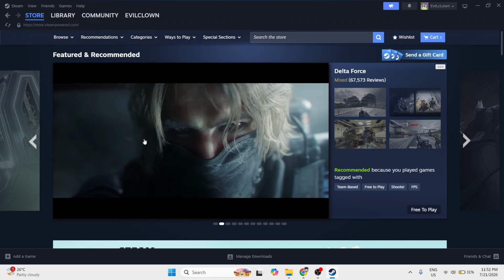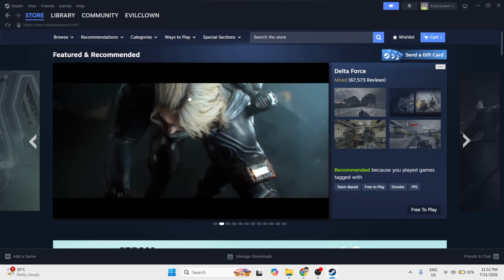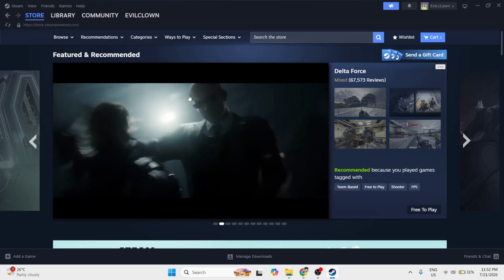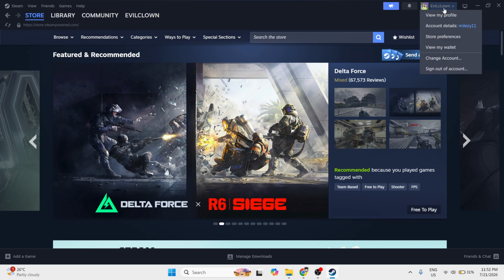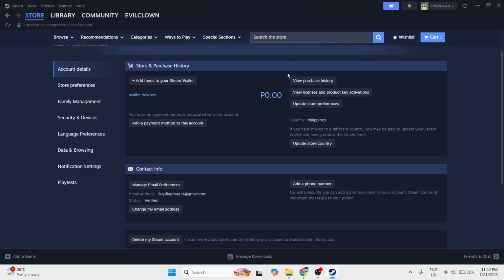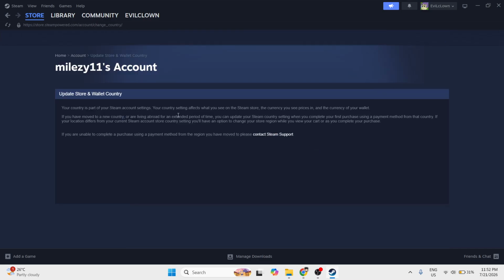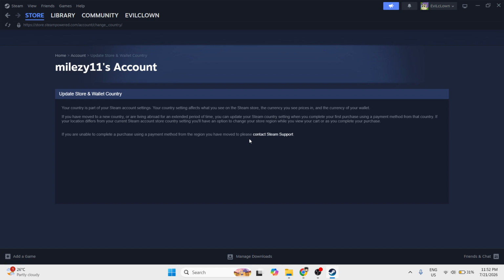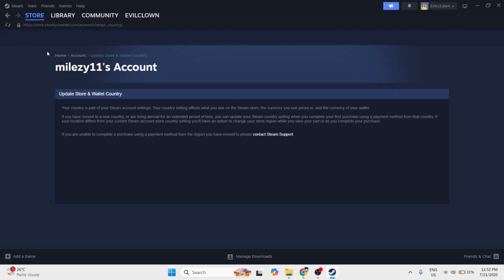How to change country in steam (Step By Step 2026)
How to change country in steam